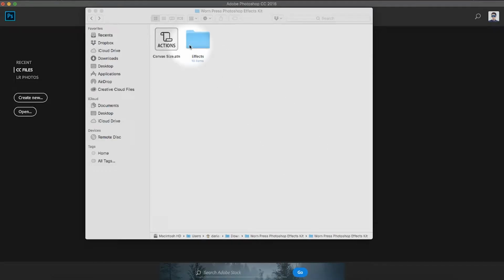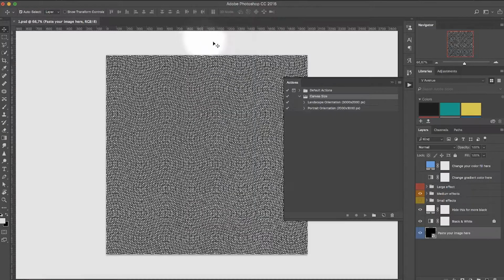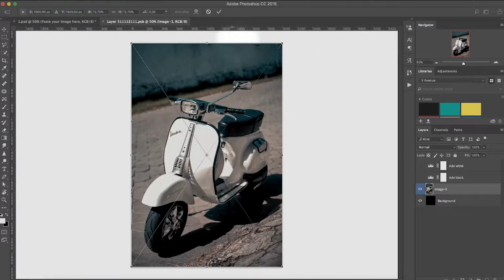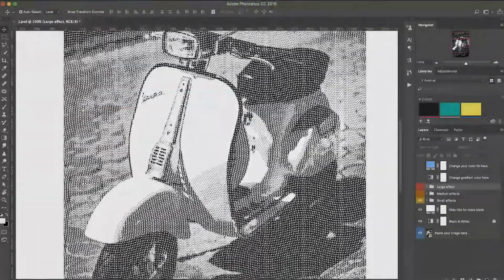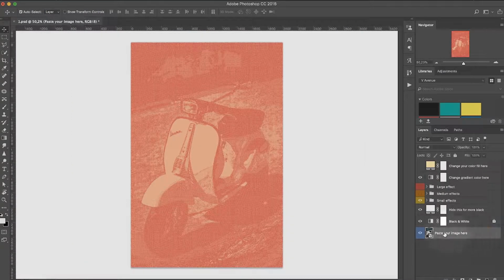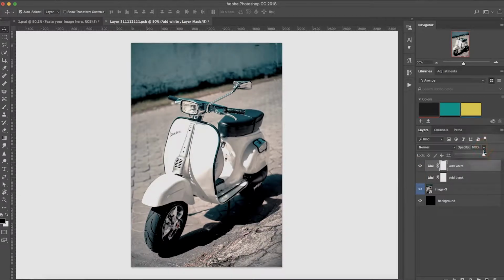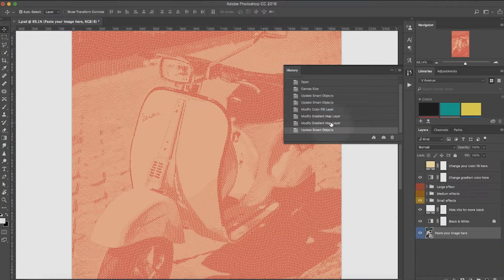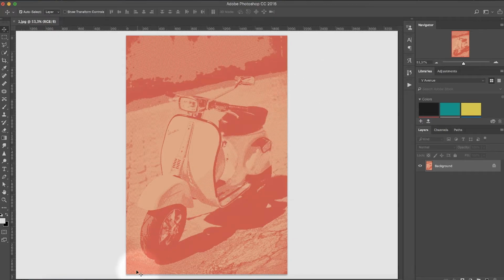How to use: Worn Press Effect for Photoshop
That’s right the moment, so we’re just excited to introduce Worn Press Photoshop Effects, crafted to leave behind the noise and supreme vibrancy and finally bring you the plot of an image, its heart, and its idea.